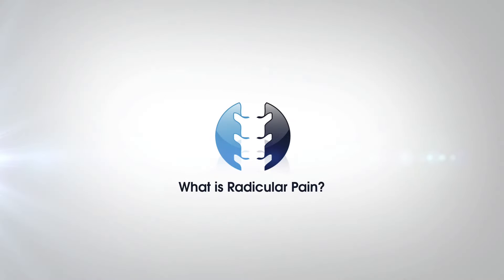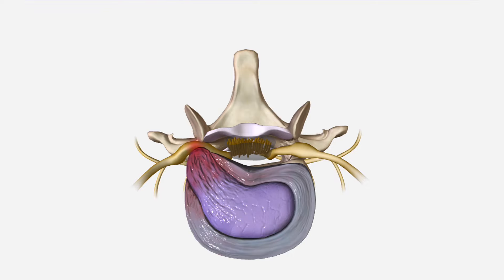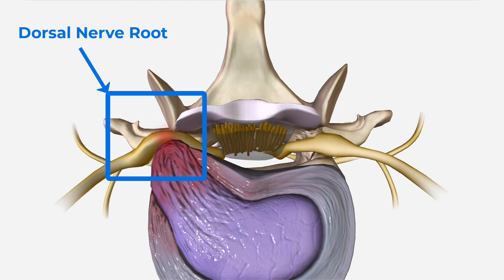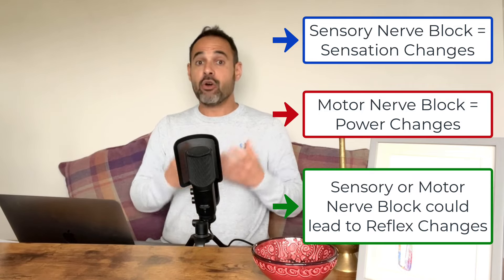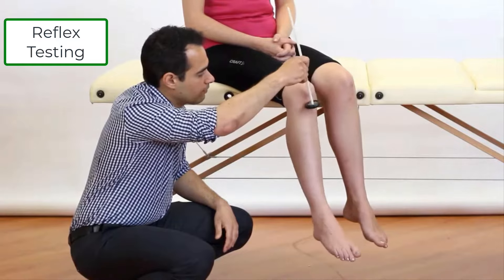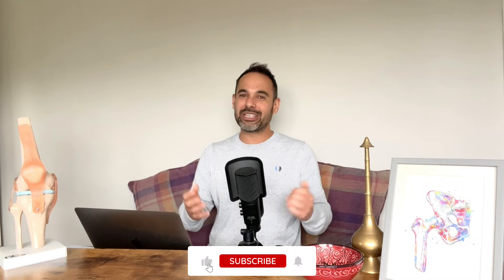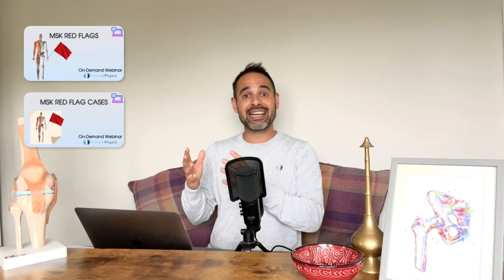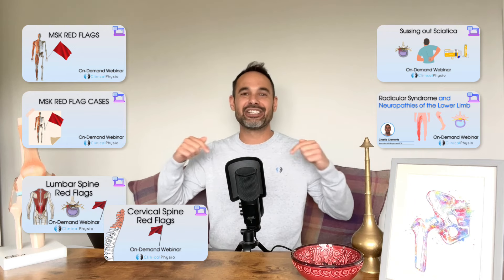What's the difference between Radiculopathy vs. Radicular Pain? | Expert Physio Guide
In this tutorial, we explore the key differences between Radiculopathy vs. Radicular Pain, from how they present to what to look out for in your objective assessment!

⭐For more sign up to Membership for more resources including access to:
*MSK Red Flags Webinar
*Cervical Spine Red Flags Webinar
*Lumbar Spine Red Flags Webinar
*Radicular Syndrome and Neuropathies of the Lower Limb
*Sussing Out Sciatica